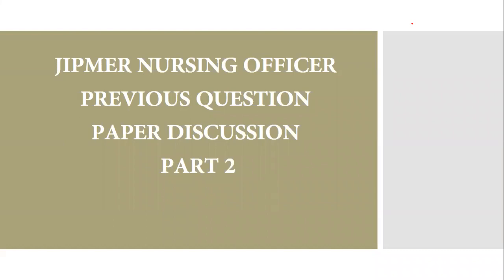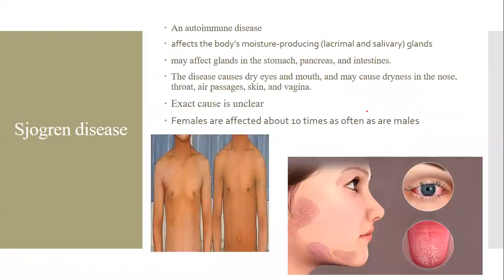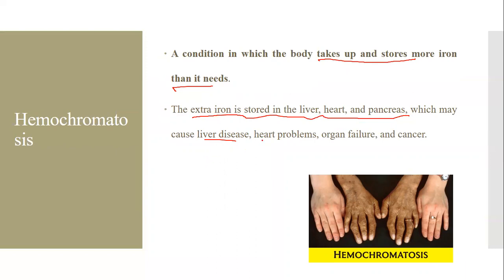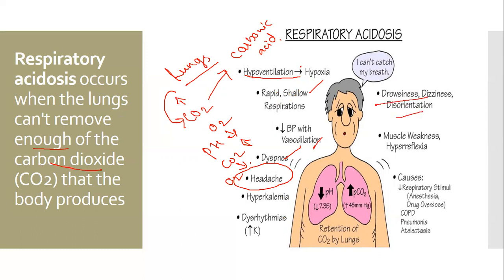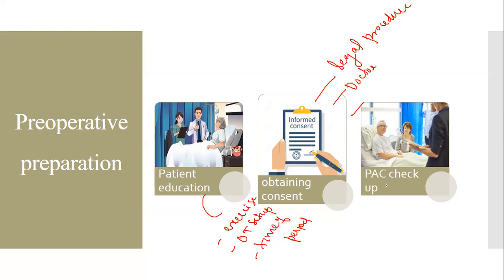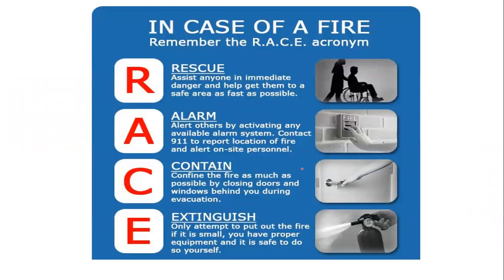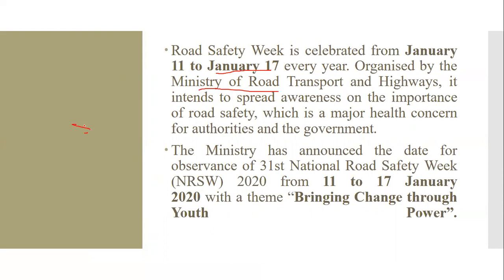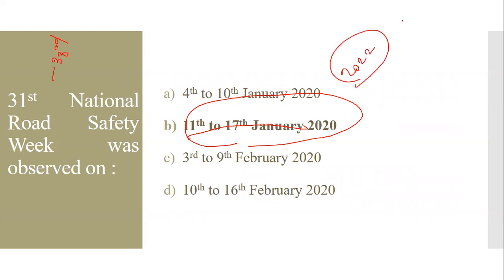JIPMER Nursing Officer, Previous question paper discussion Part 2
Jipmer competitive exams in nursing#Nurse#INA#Nursing students#aiims A detailed class on JIPMER nursing officer previous questions